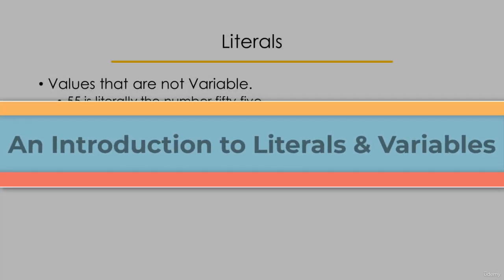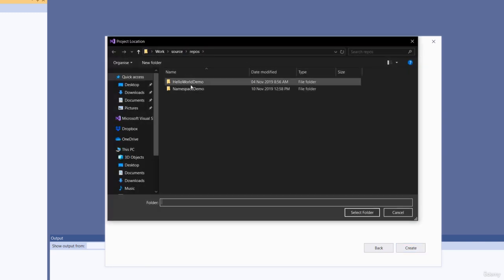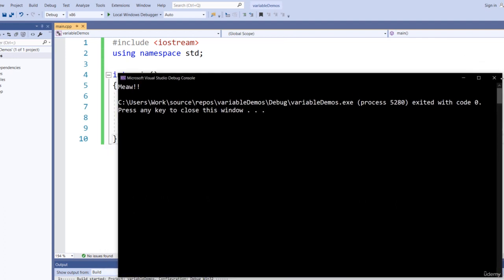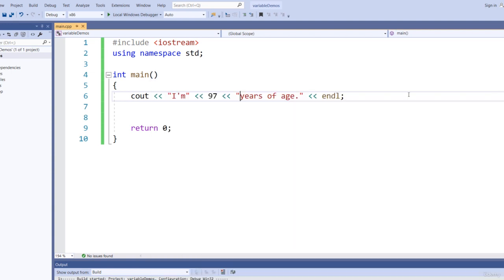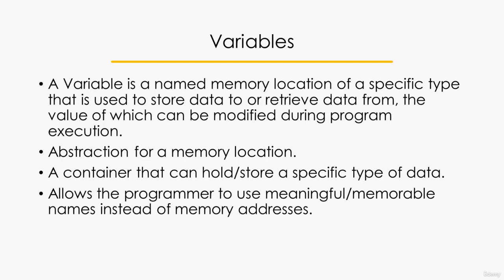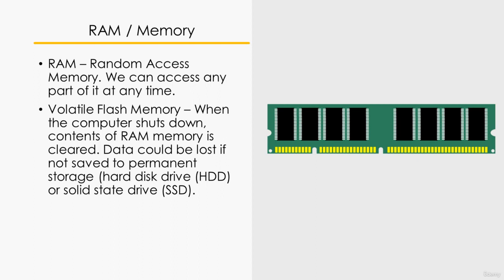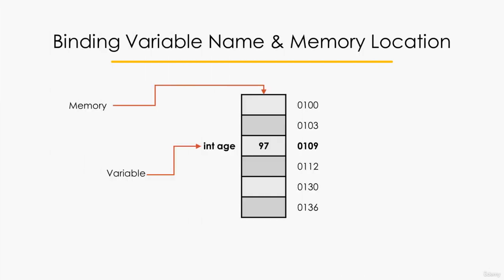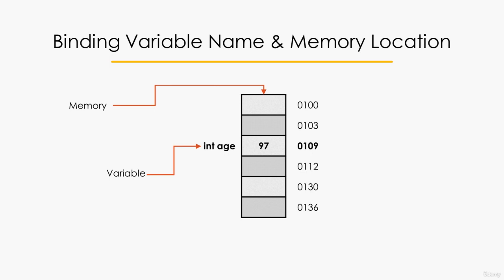2 An Introduction to Literals and Variables